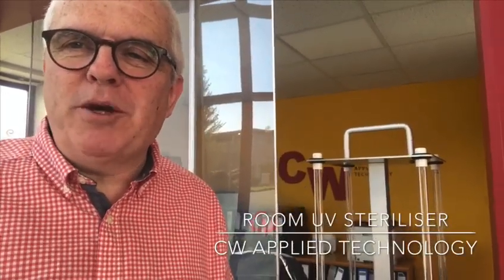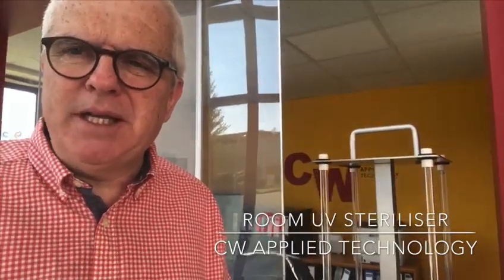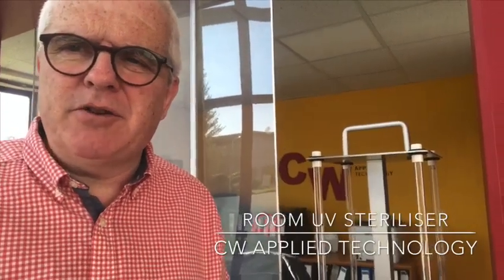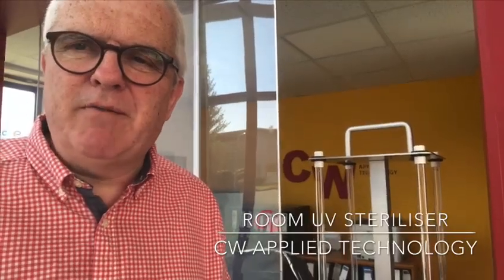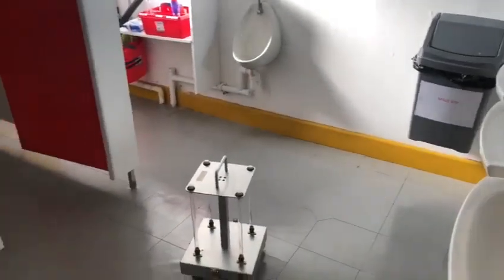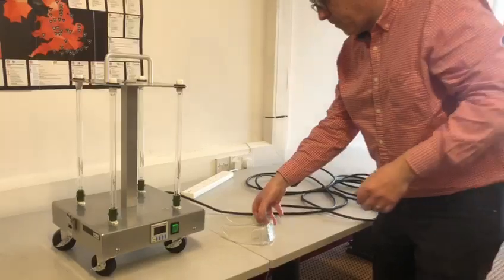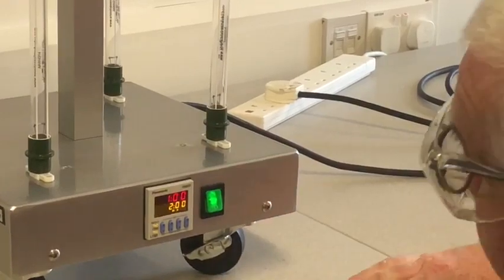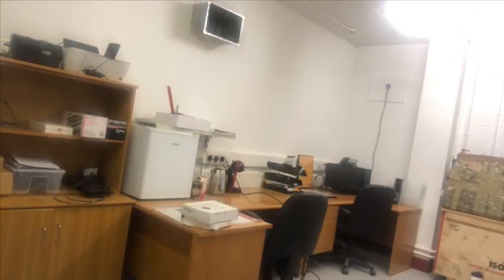Mobile UV-C Room Sterilizer Compact & Portable, for air and surface disinfection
The Mobile UV Room Sterilizer (MUVRS) features 4 shatter-proof coated High Output UV lamps for total room irradiation. The MUVRS units are designed for virtually any room that needs air and surface disinfection, including sterile areas, laboratories, unoccupied patient rooms etc.

Each unit is equipped with casters for maximum portability, a 750cm power cord, on/off switch with 2min delay, timer and carry handle. The unit physical size is 30cm x 30cm x 60cm.

How does UV-C work?
Ultraviolet light in the germicidal wavelength – at around 254 nm - renders the organisms sterile.

Ultraviolet Light in the germicidal wavelenght (approx 254nm) are particularly damaging to cells because they are absorbed by proteins, RNA, and DNA.
The International Ultraviolet Association (IUVA) believes
that UV disinfection technologies can play a role in a multiple barrier approach to reducing the transmission of the virus causing COVID-19, SARS-CoV-2, based on current disinfection data and empirical evidence. UV is a
known disinfectant for air, water and surfaces that can help to mitigate the risk of acquiring an infection in contact with the COVID-19 virus when applied correctly.